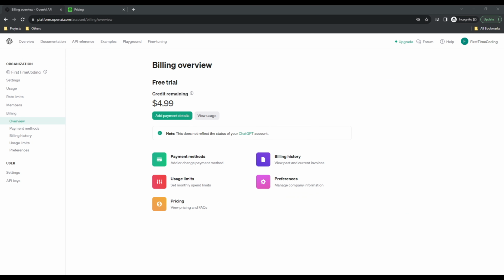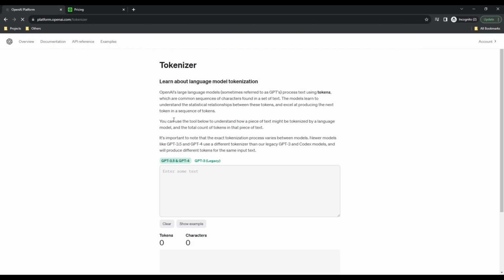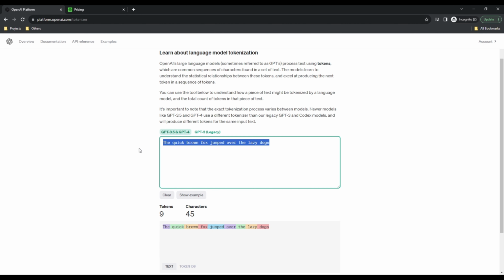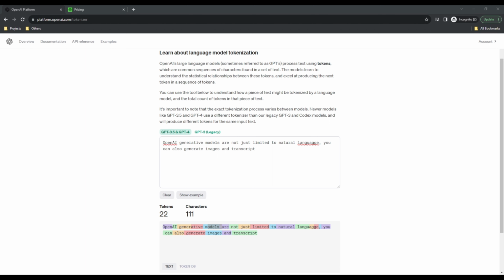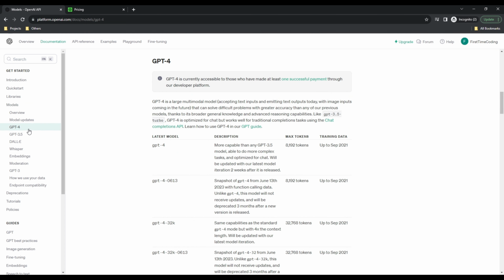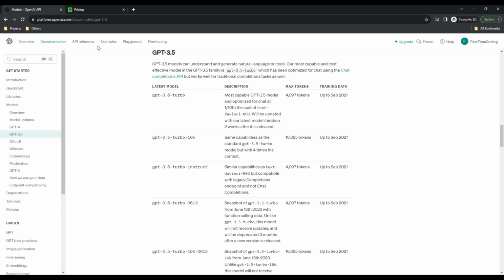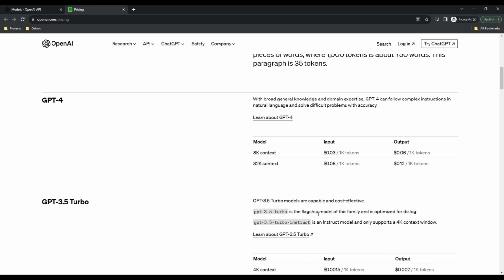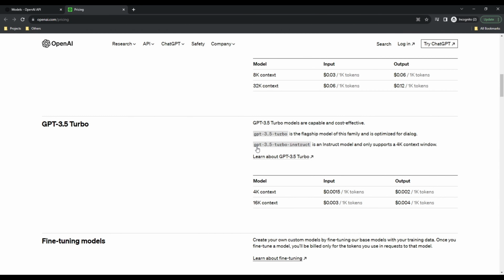Introduction To ChatGPT/OpenAI Tokens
Discover the power of ChatGPT and OpenAI Tokens in this concise introduction! Learn how ChatGPT revolutionizes natural language processing and how OpenAI Tokens unlock AI's full potential. Dive into the world of AI and explore its endless possibilities today!